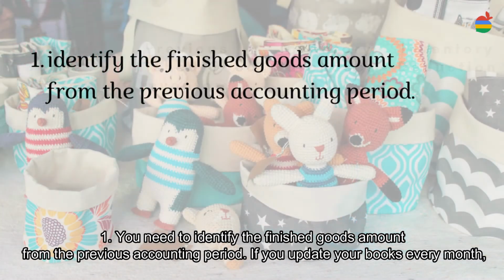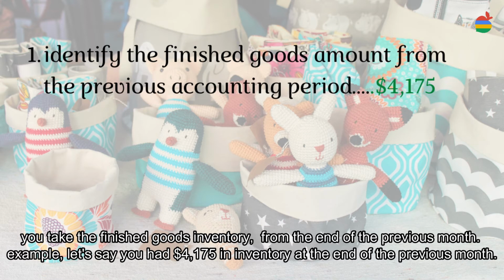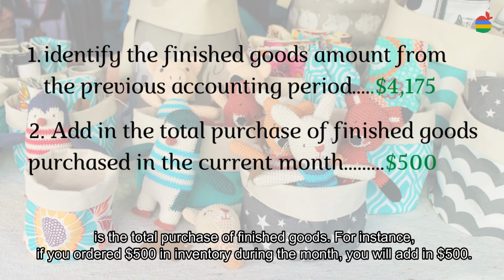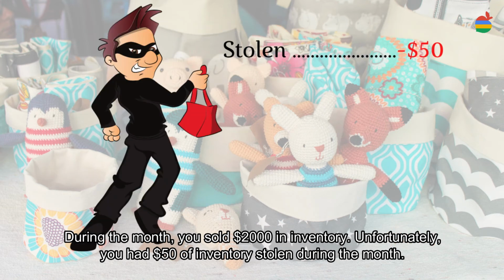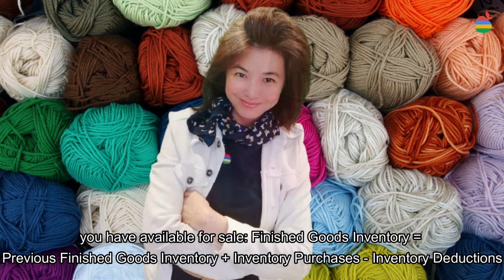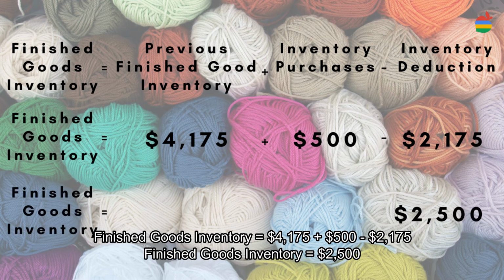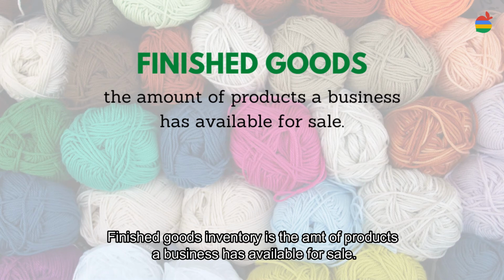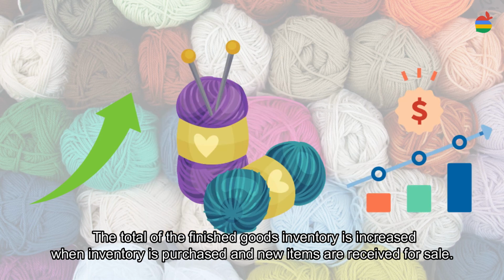how to calculate finished goods inventory? | finished goods inventory explained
Finished Goods Inventory Fomula and Calculation
This lesson explains what finished goods inventory is, how it is calculated, and the activities that will cause a finished goods inventory to increase or decrease. Examples to illustrate finished goods inventory are provided.
What Is Finished Goods Inventory?

Finished goods are the items you have in inventory that are ready to be sold. The manufacturing and production process is complete, and the items are complete. The finished goods inventory is the amount of stock a company has to fulfill orders, ship to customers, and send to wholesale accounts. In accounting records, finished goods inventory is considered an asset item in the company's records.

Let's use an example of a craft store. As the owner, you order craft supplies to stock your shelves, and you also order many of the same supplies to create products that consumers can purchase as a completed projected. Most recently, you have started crocheting scarves that you sell in the store. You find that some of your customers don't know how to crochet or don't have the time to make their own scarves. But they love having a handmade scarf to wear or give as a gift.

It's time to place your order, and you decide to buy 100 skeins, or packages, of yarn at $1 per skein. You intend to put 80 skeins in inventory out in the store for customers to purchase. These 80 skeins of yarn are considered finished goods and are ready to be sold as is.

The other 20 skeins will be kept for the scarves you will crochet. These skeins are considered supplies because they must be produced into another product. They are not finished goods until they are ready to be sold after you have completed the manufacturing process and crocheted the yarn into scarves.

Calculation
There are three steps to calculating finished goods inventory:
Visually, the formula looks like this:

Finished Goods Inventory = Previous Finished Goods Inventory + Inventory Purchases - Inventory Deductions

To find the elements of the formula, the following information will need to be determined:
1. You need to identify the finished goods amount from the previous accounting period. If you update your books every month, you take the finished goods inventory, often referred to simply as inventory, from the end of the previous month. For our example, let's say you had $4,175 in inventory at the end of the previous month.

2. Add in the total purchase of finished goods purchased in the current month. The total of the invoices/orders you receive for inventory throughout the month is the total purchase of finished goods. For instance, if you ordered $500 in inventory during the month, you will add in $500.

3. Subtract the amount of finished goods inventory that was sold or no longer available for sale. During the month, you sold $2000 in inventory. Unfortunately, you had $50 of inventory stolen during the month. You also had $25 in broken items and returned $100 in inventory to suppliers. The amount that will be subtracted is $2175, the total of all the items that are no longer available for inventory.

The remaining amount is the amount of finished goods inventory you have available for sale:

Finished Goods Inventory = $4,175 + $500 - $2,175
Finished Goods Inventory = $2,500

You have $2,500 in inventory available to sell to customers.

Lesson Summary
Finished goods inventory is the amount of products a business has available for sale. The amount of finished goods inventory is decreased when items are sold, stolen, broken/damaged, or returned to the supplier. The total of the finished goods inventory is increased when inventory is purchased and new items are received for resale.